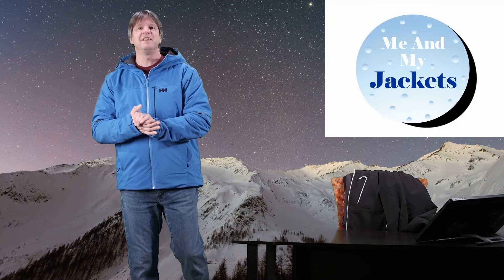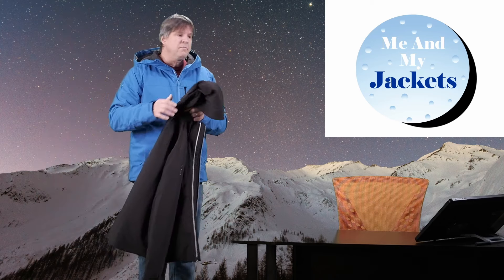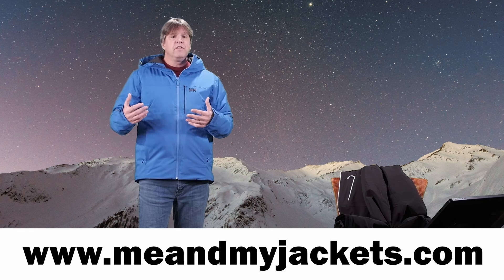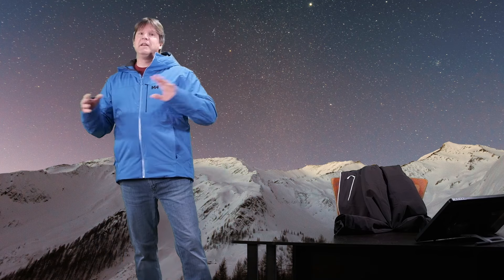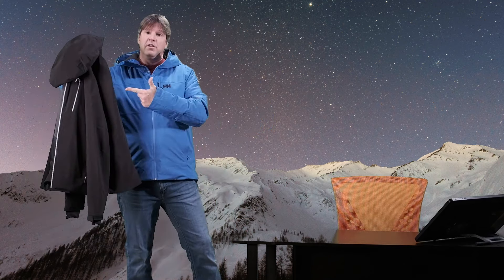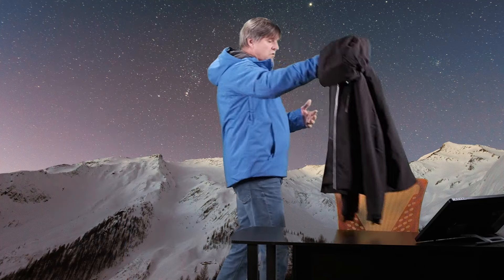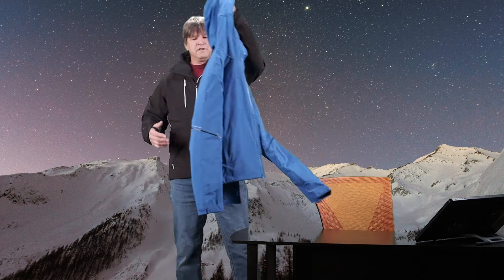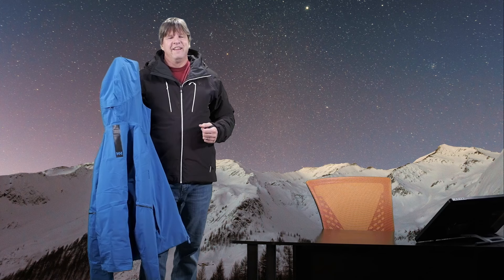Two Helly Hansen Ski Jackets Compared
Two Helly Hansen Ski Jackets Compared.  This video compares two resort ski jackets from Helly Hansen, the Alpha 4.0 and the Carv Lifaloft.  We look at what you get for the 100.00 price difference.  Why is the Alpha 4.0 more expensive than the Carv Lifaloft?